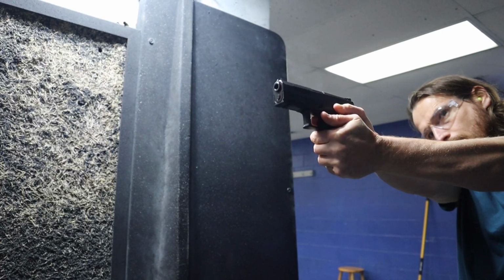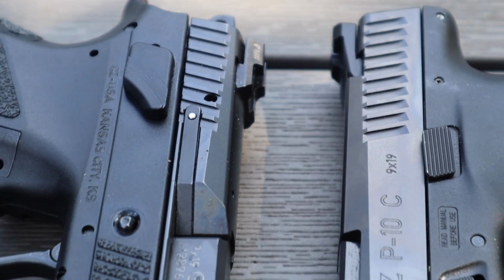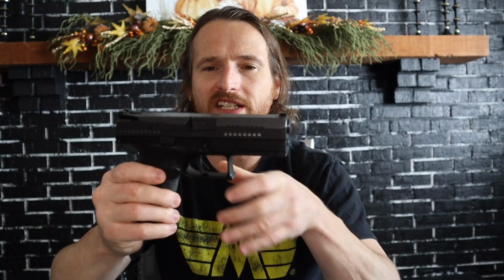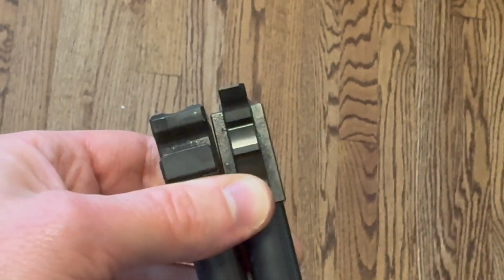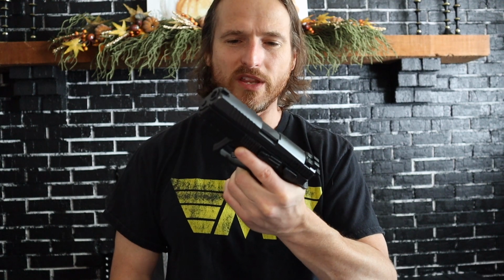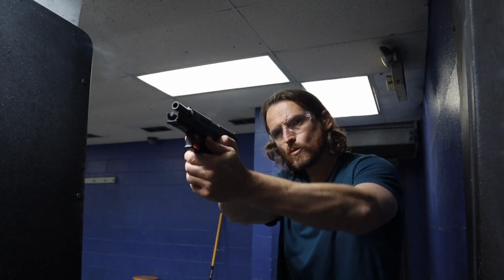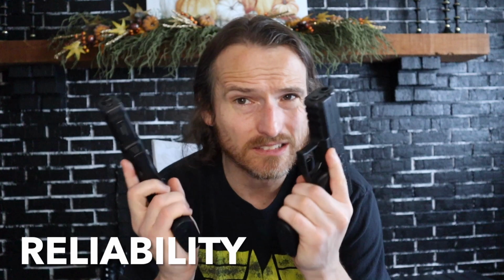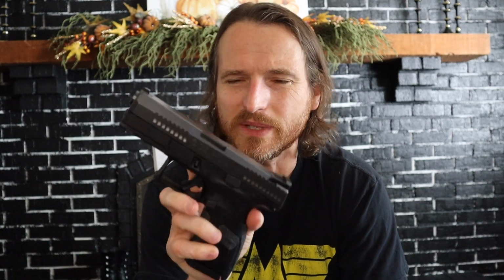CZ P-10c vs P-07: Two Kinds of Hipster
Are you a striker hipster or a hammer hipster? Either way, you're in luck--CZ makes a mid-sized, polymer-framed carry gun for you! So let's go in depth on the CZ P10C and the CZ P-07 (P-09C) to understand these fine pieces of hipster hardware. Also get a sneak peak at the P-09 Nocturne!

CHAPTERS
0:00 - Intro
2:21 - Overview
5:00 - Background & Design
9:36 - Shooting & Handling
14:27 - Trigger Comparison
19:50 - Ergonomics
23:53 - Reliability
26:02 - Conclusions